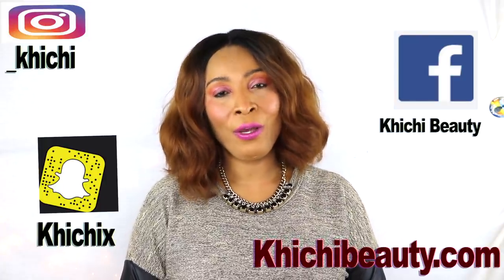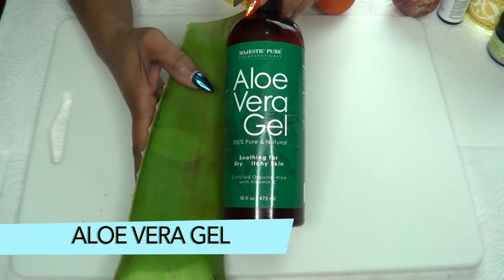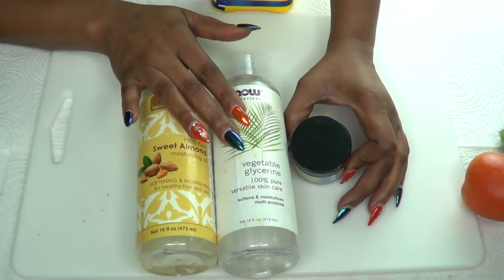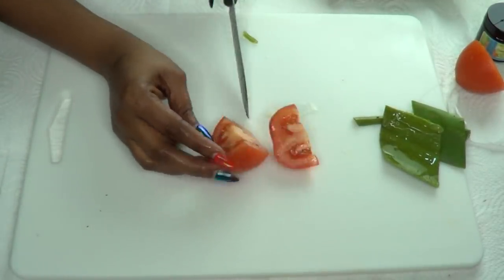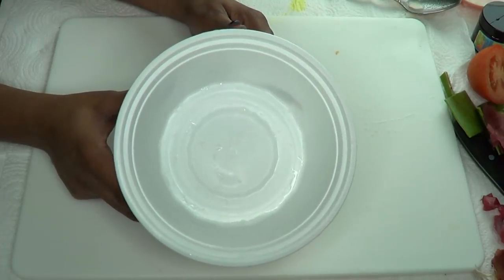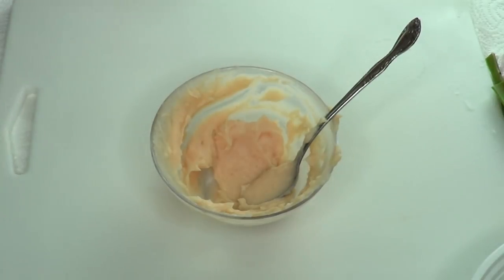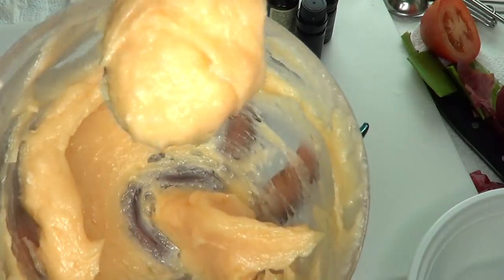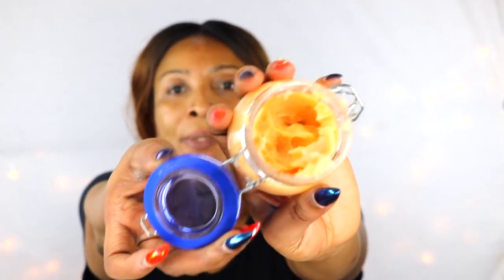APPLY AT NIGHT TO DARK SPOTS BLEMISHES SCARS, WAKE UP WITH FAIR SPOTLESS WRINKLE FREE GLOWING SKIN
APPLY AT NIGHT TO DARK SPOTS BLEMISHES AND SCARS, WAKE UP WITH FAIR SPOTLESS WRINKLE FREE GLOWING SKIN.
This video is a little long but is worth watching to the end. This cream is unique and effective. You have to spend a little bit more time on the preparation but it is so worth it. Your skin will thank you later for your effort.
In this video, I shared a step by step recipe for a dark spots remover cream

ALMOND OIL

CARROT BUTTER

VEGETABLE GLYCERINE

CARROT OIL

ESSENTIAL OILS